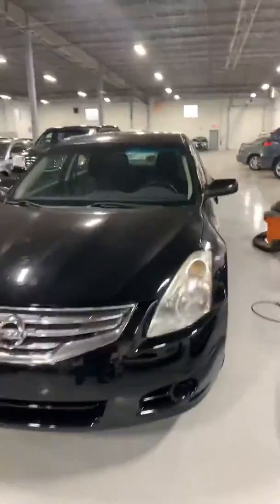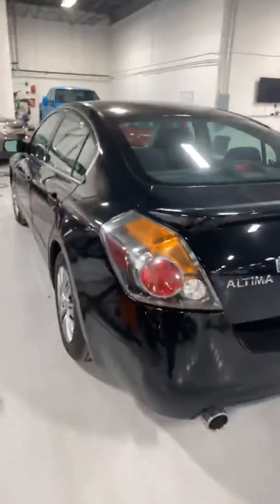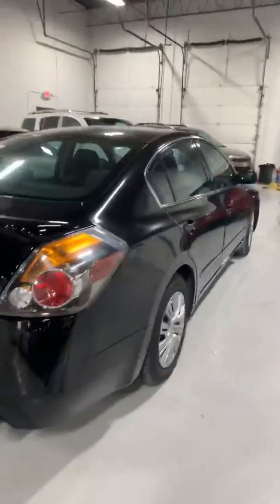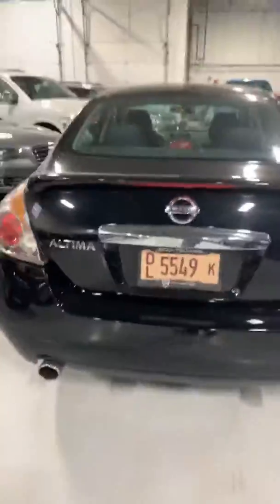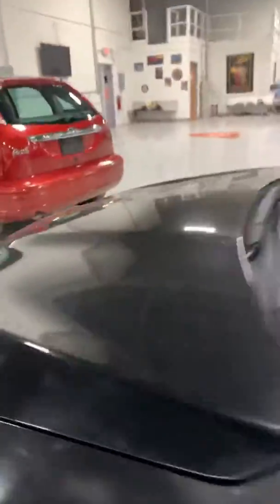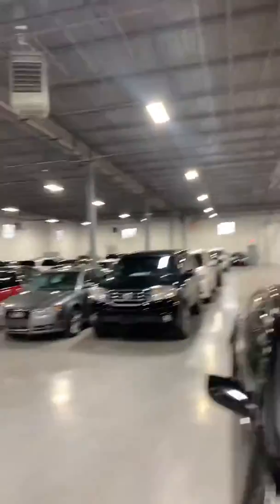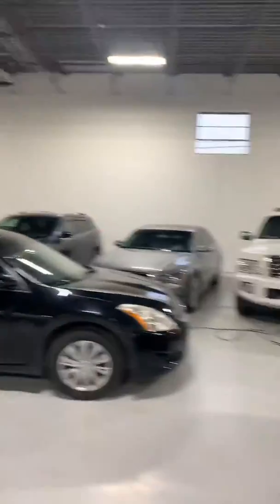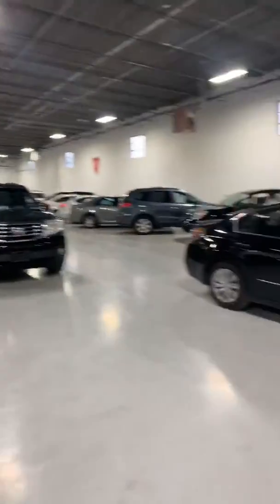2012 Nissan Altima